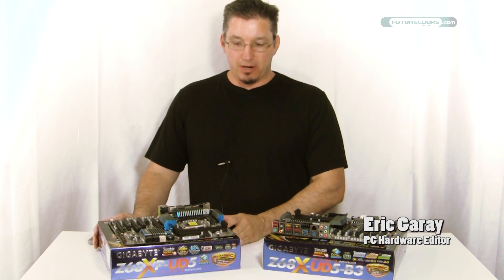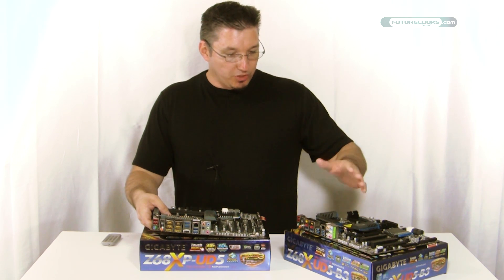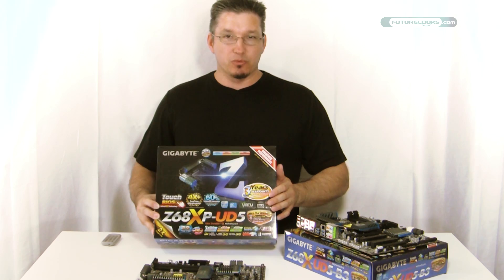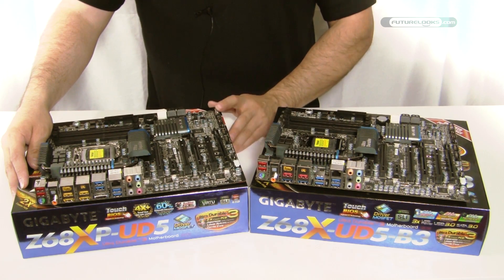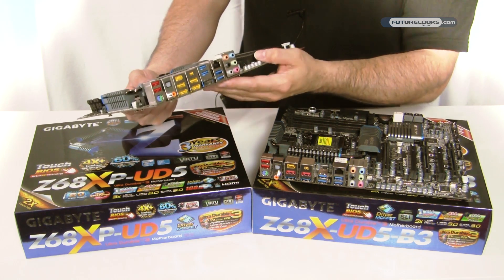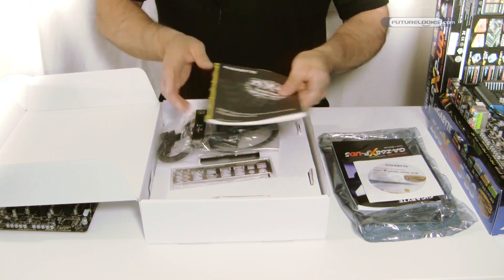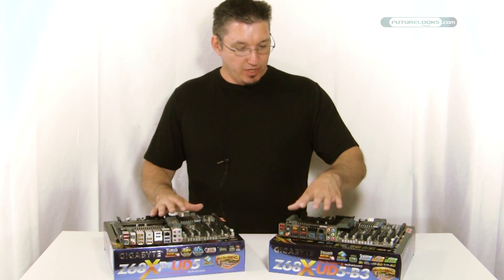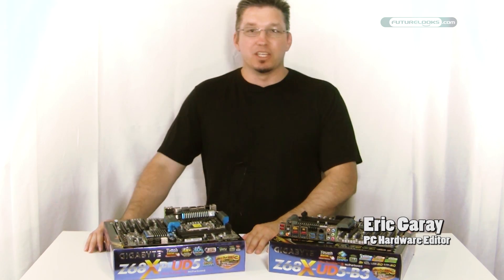Futurelooks Unboxes the GIGABYTE Z68XP-UD5 LGA1155 ATX Motherboard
- Futurelooks unboxes GIGABYTE's mid-range Z68 board, the Z68XP-UD5. This board replaces the original Z68X-UD5-B3, but gains the use of Lucid Logix Virtu technology, which is part of what makes a Z68 board a Z68 board.